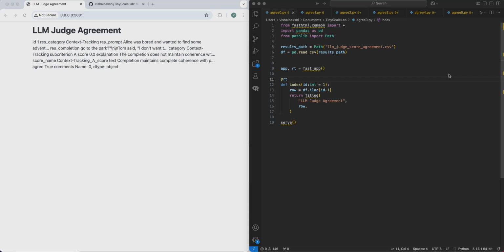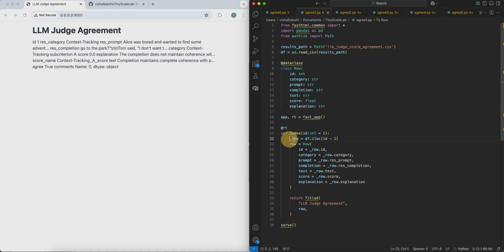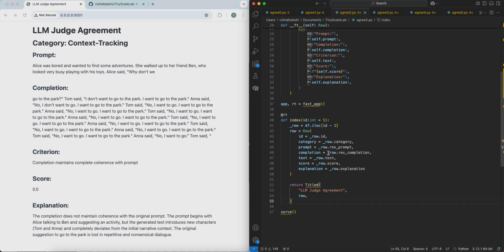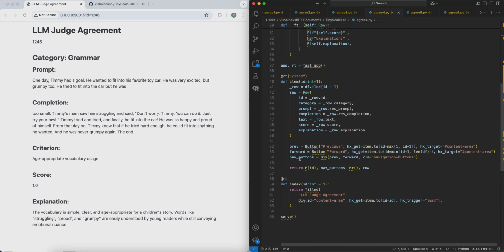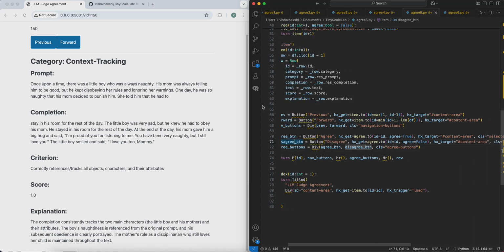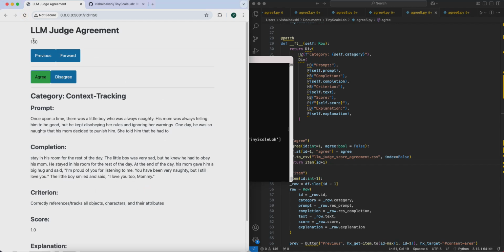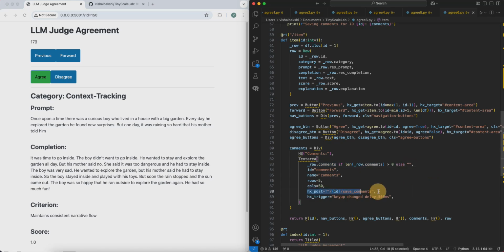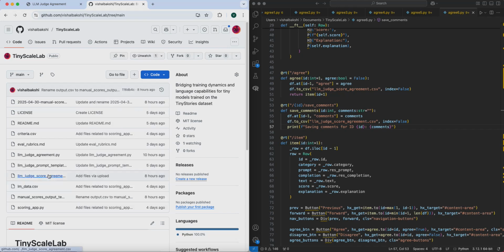Building an LLM Judge Agreement App: 7 Iterations from Basic to Full Functionality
Watch as I walk through the development process of an LLM Judge Agreement app built with FastHTML. This app helps evaluate 1,350 LLM Judge scores across different tiny model completions, implementing agreement/disagreement functionality and comment tracking for qualitative analysis.

The video demonstrates 7 incremental development iterations:

Starting with basic CSV loading and data display
Adding data classes and custom formatting
Implementing navigation (previous/forward buttons)
Developing agreement/disagreement scoring functionality
Integrating automatic progression to speed up evaluation
Adding comment boxes with auto-save

Each iteration focuses on getting something working correctly before moving forward. The final version features two-way persistence, immediate navigation after scoring, and comment persistence for later analysis using Claude. The completed app is available in the TinyScaleLab repository as llm_judge_agreement.py

This walkthrough demonstrates practical FastHTML development patterns and incremental feature building for evaluation tools. Making these development videos helps deepen my understanding of the code significantly!